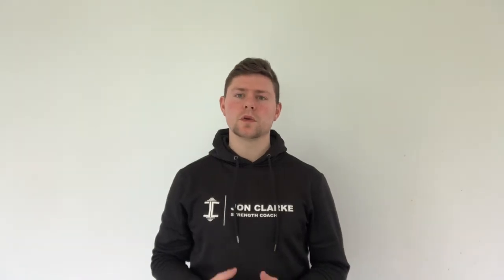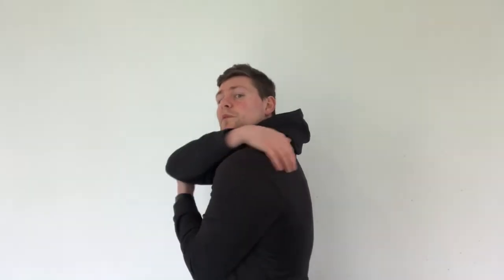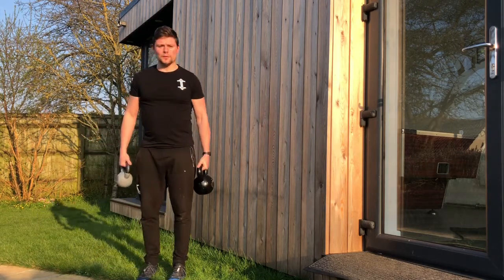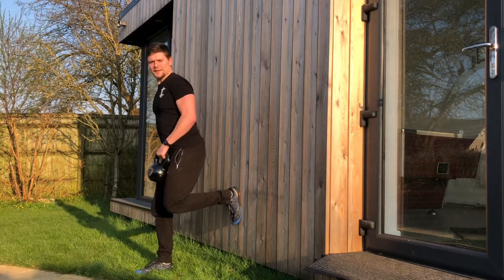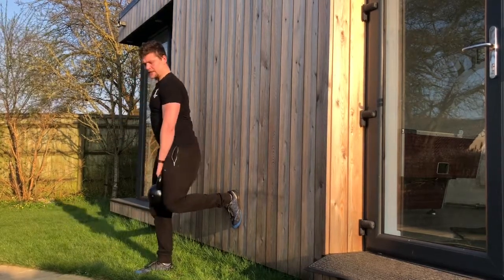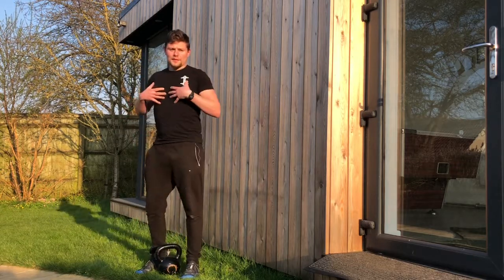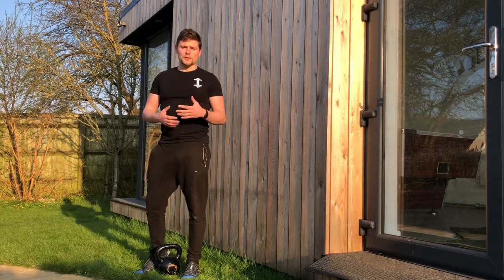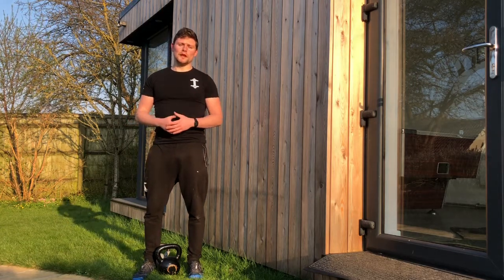Joint Health And Corrective Exercise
Discussing proper ratios of muscle tension including an example of a highly effective exercise I like to call “the chiropractor”. Difference is that this intervention is active rather than passive so the change will last in the body... and it won’t cost you £40!